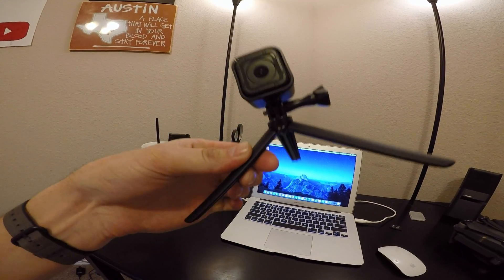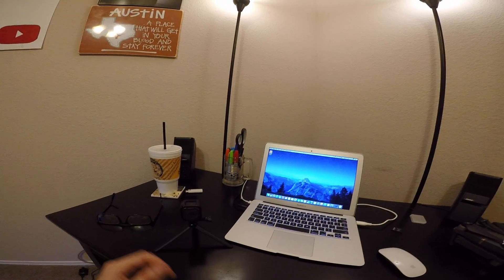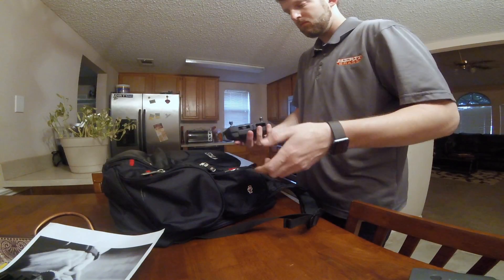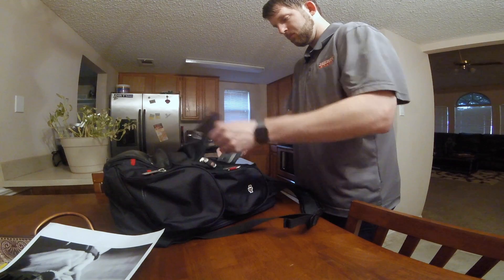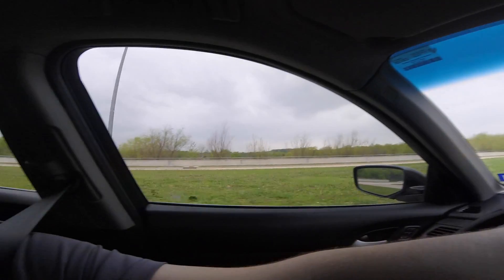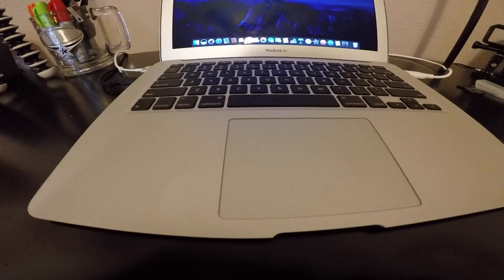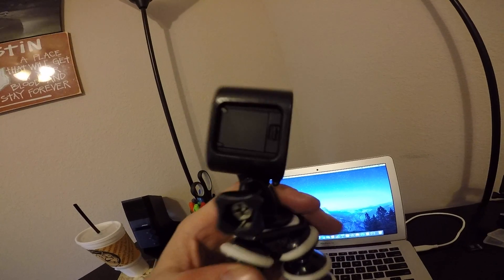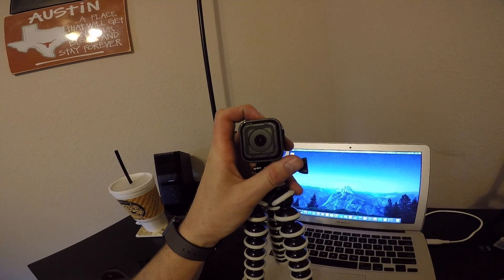DJI Mavic Pro / Vlog # 8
My unrelenting pursuit to fly my new DJI Mavic Pro.

DJI

The DJI Mavic Pro is a small yet powerful drone that turns the sky into your creative canvas easily and without worry,
helping you make every moment an aerial moment. Its compact size hides a high degree of complexity that makes it one of DJI’s most
sophisticated flying cameras ever. 24 high-performance computing cores, an all-new transmission system with a 4.3mi (7km) *range,
5 vision sensors, and a 4K camera stabilized by a 3-axis mechanical gimbal, are at your command
with just a push of your thumb or a tap of your finger.
*Unobstructed, free of interference, when FCC compliant.

Dallas Texas